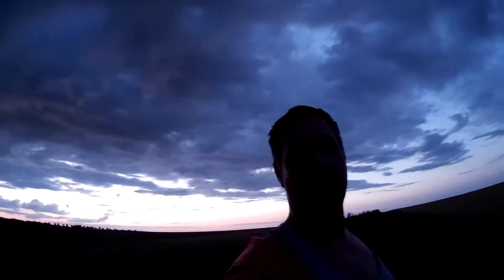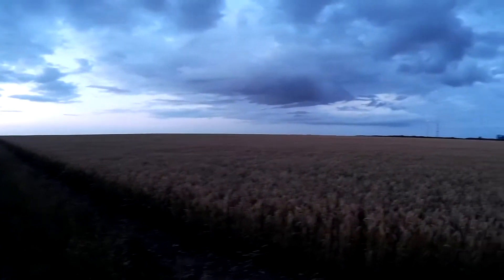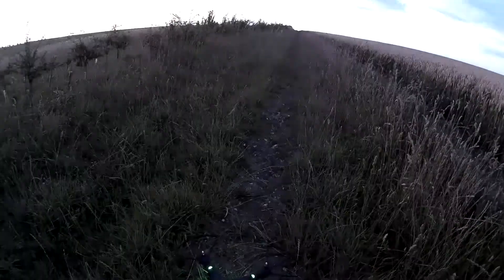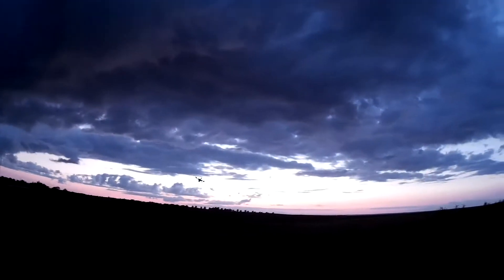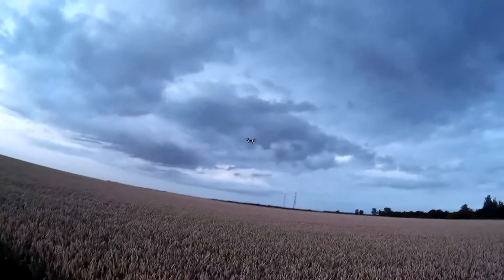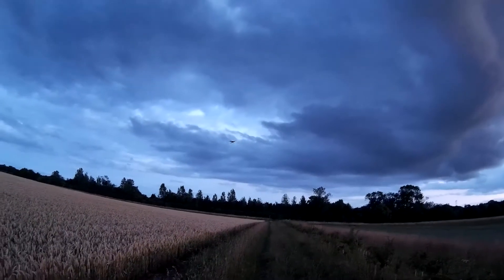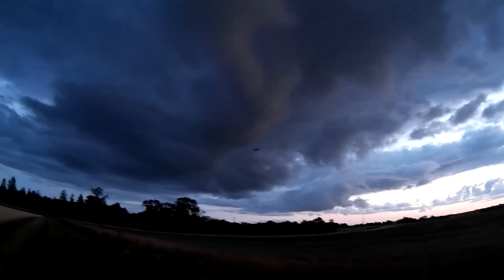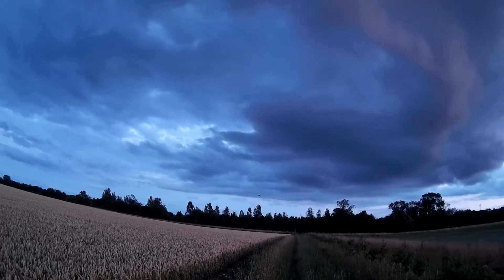Beefy rc evening flight with the venture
a great flight with my syma x8c venture (well I think it was great lol) I felt the light was just right for a good view of the quad whilst up in the air.
go straight to 1:42 for the flight